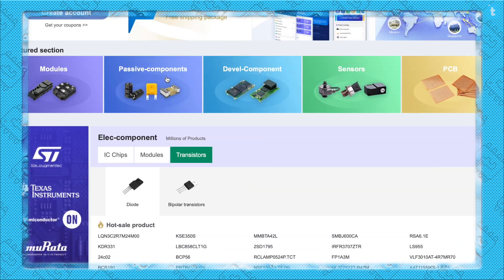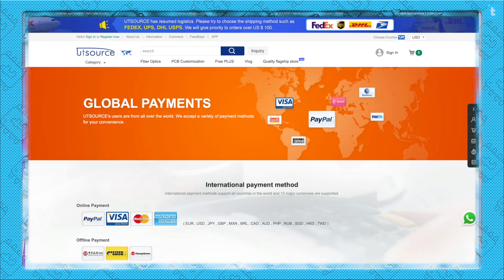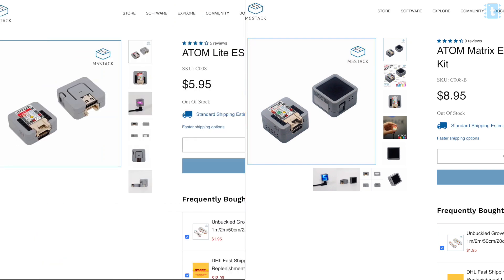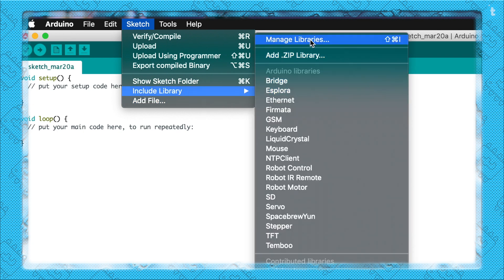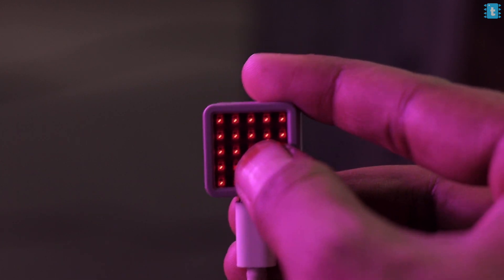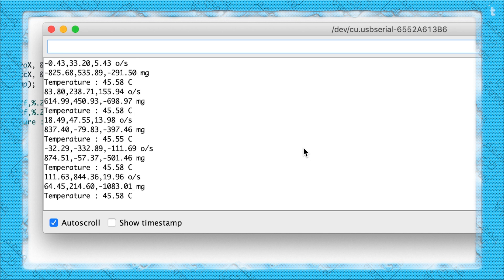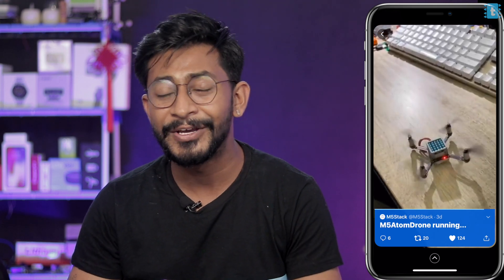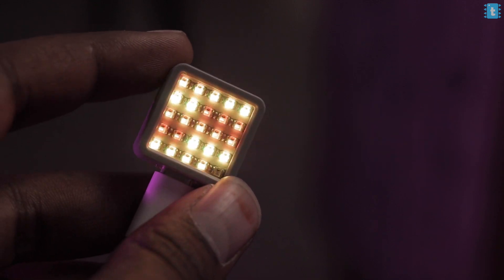M5Atom - Smallest ESP32 development board from M5Stack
In this video I'm testing out the latest product from M5stack called M5Atom and M5Atom Lite. These are ESP32 Pico based development boards which are regarded as smallest board based on ESP32

I also showed some of the projects which can be made using this board. This video is a complete getting started as well as review of this new product. Enjoy...

😷Utsource also provide 0 profit health care product like masks and Infrared Thermometer..., you can order it

❤️ You may also love these projects ❤️

🧐 Important Links 🧐